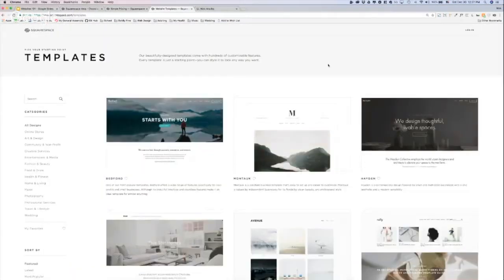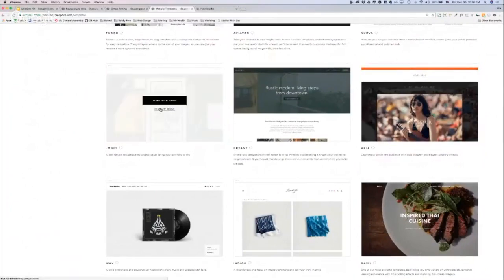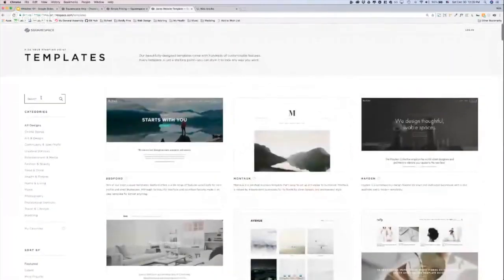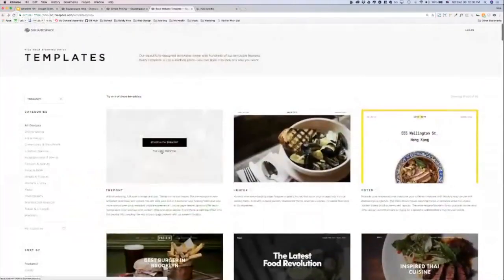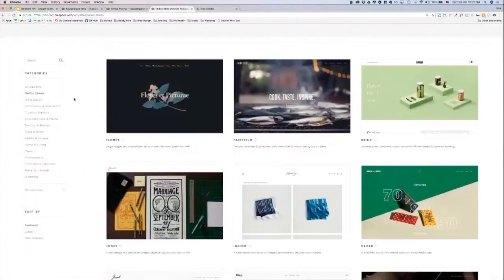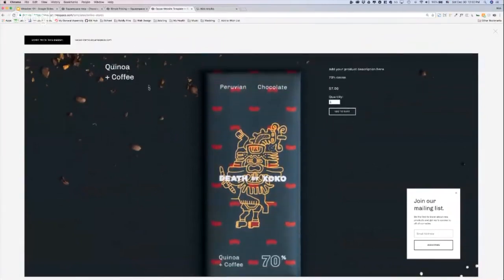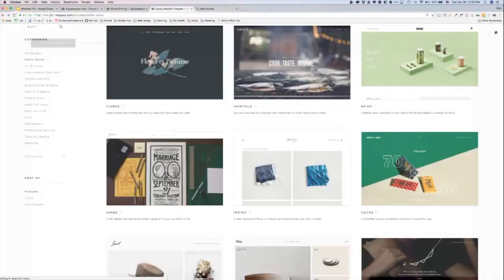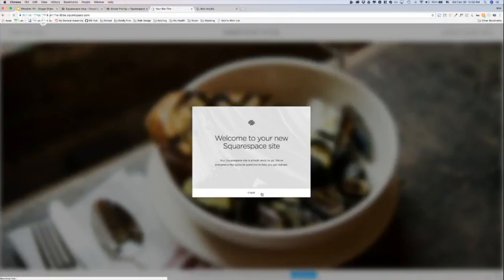Squarespace 101 #2: Choosing the right Squarespace template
In this video I show a few of my favorite templates for: designers, restaurants, online stores, my ABSOLUTE FAVORITE template for any purpose: Hunter (and the rest of the “Brine” family).